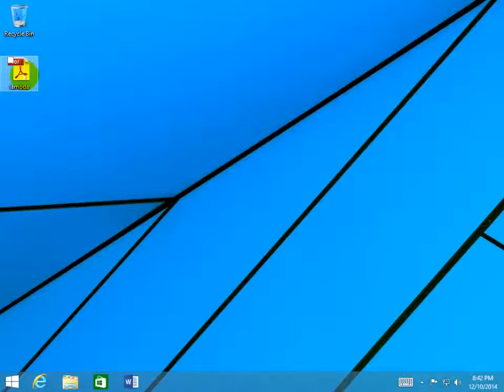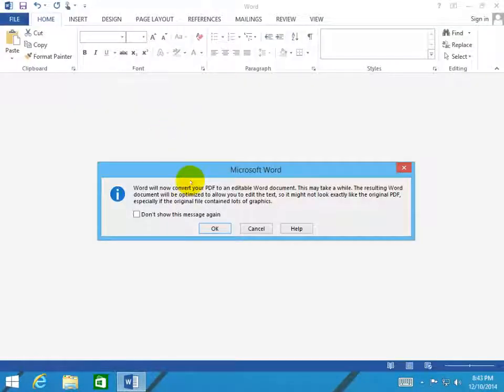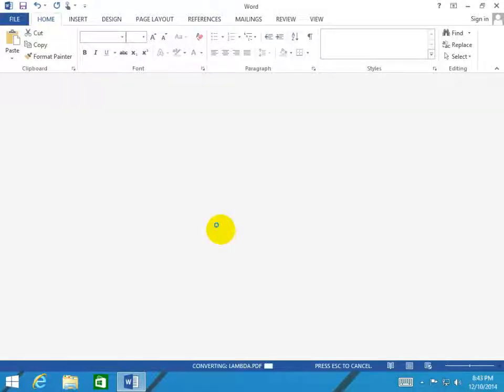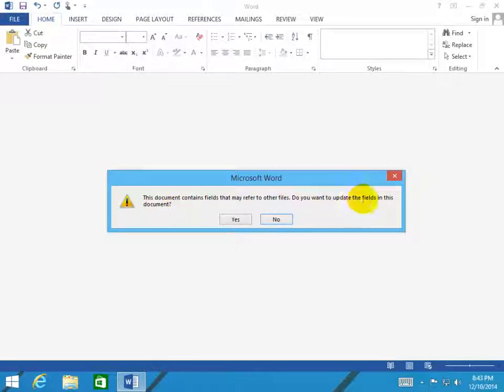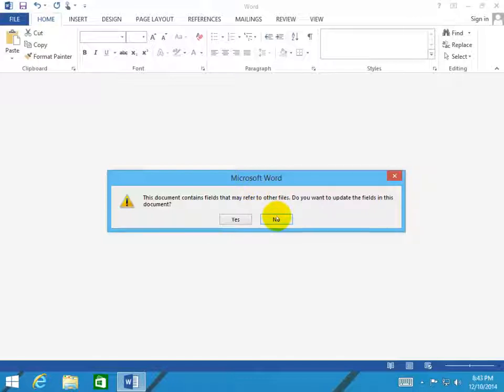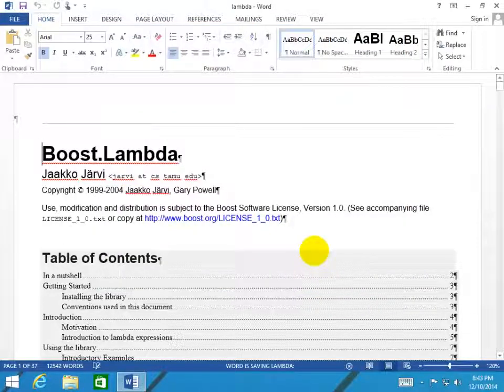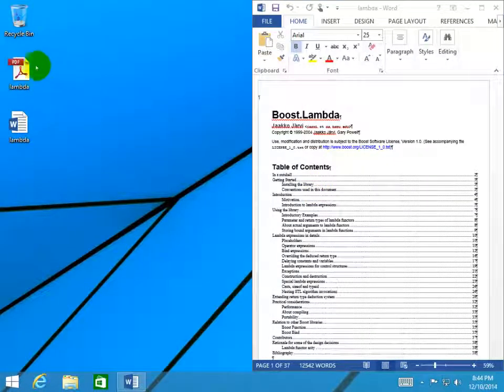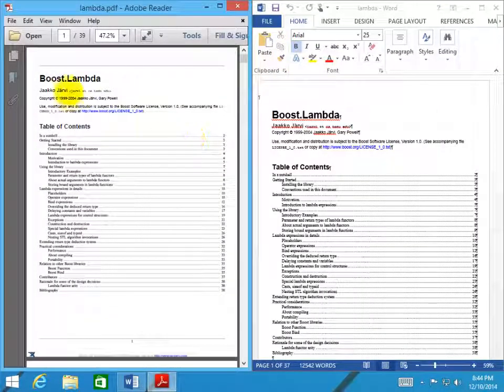How to convert PDF to Word with Microsoft Word 2013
This video explains how to convert a PDF file to a Microsoft Word file.
You just need to open the PDF file with Microsoft Word 2013.